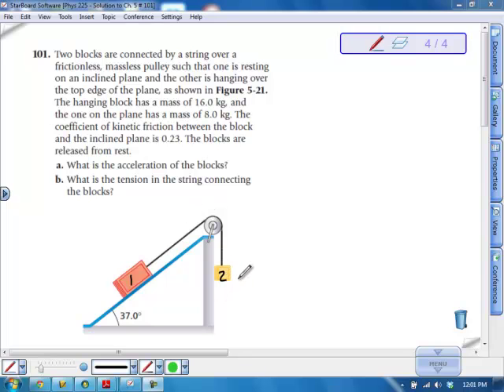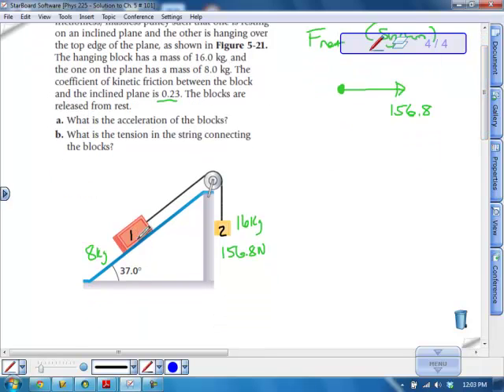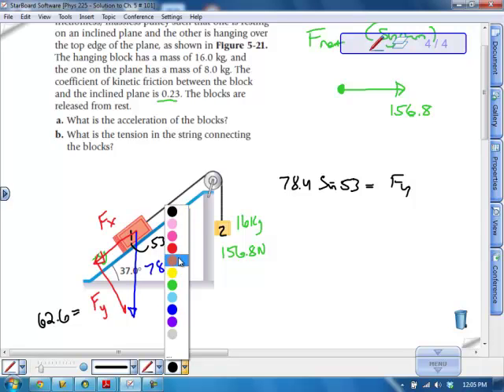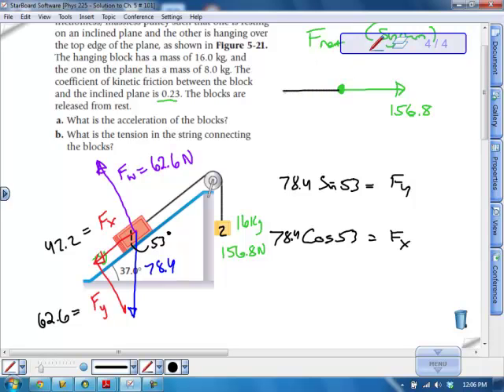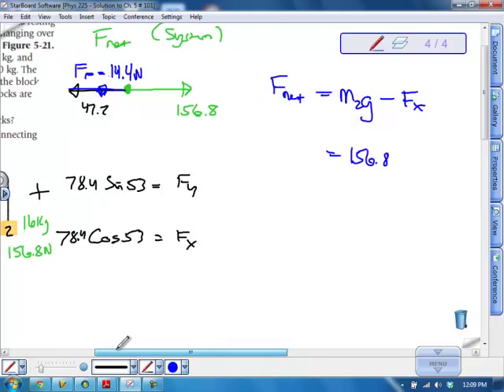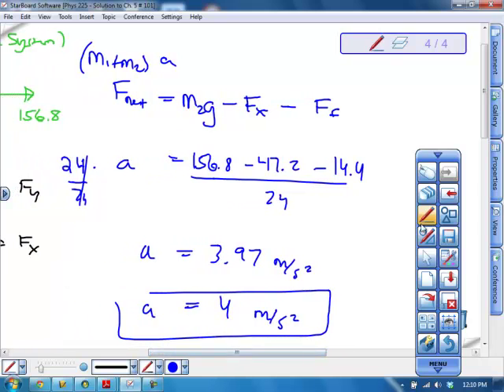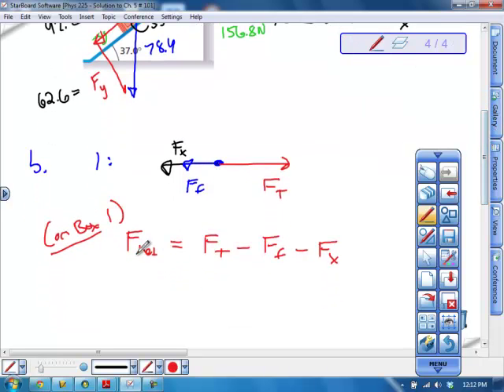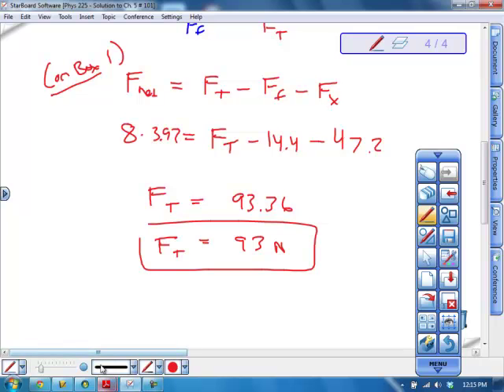Phys 225 Ch. 5 Problem 101 Solution